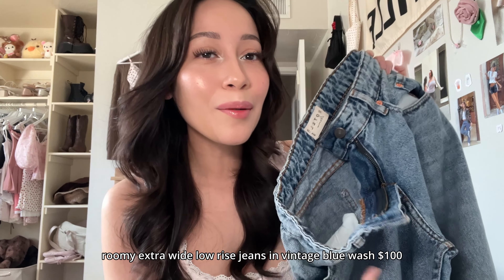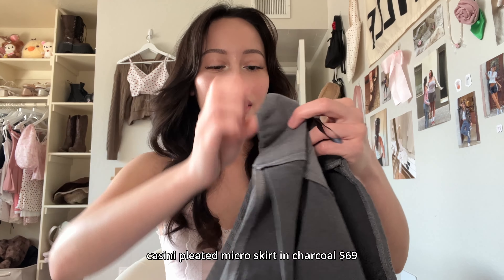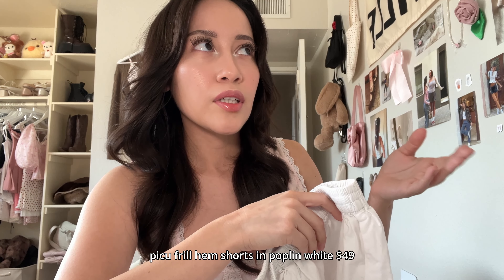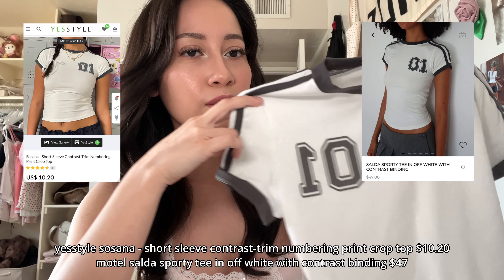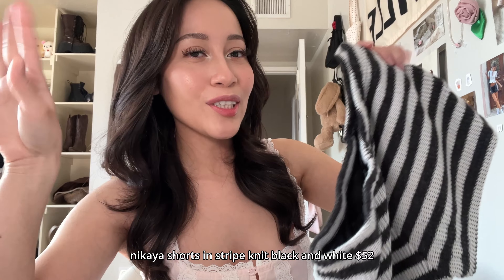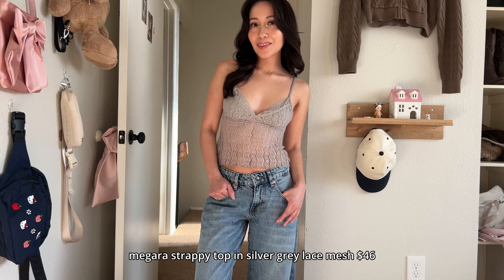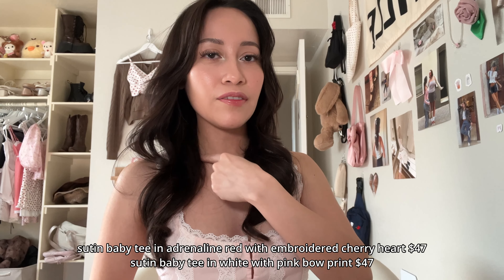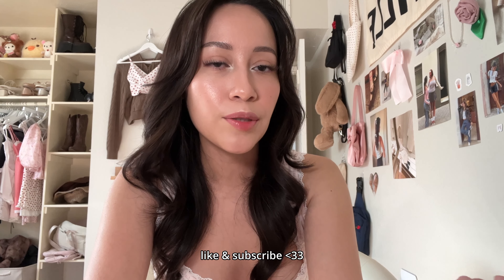(FACETIME) $1000 MOTEL TRY ON HAUL 💕 RECOMMENDATIONS/ REVIEWS/ HONESTY just vibing ☺️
measurements ⭐️
height: 4’10
bust: 30 in
waist: 24 in
hips: 30 in
inseam: 24 in
shoes: 4-5